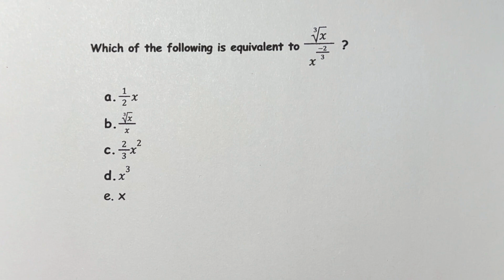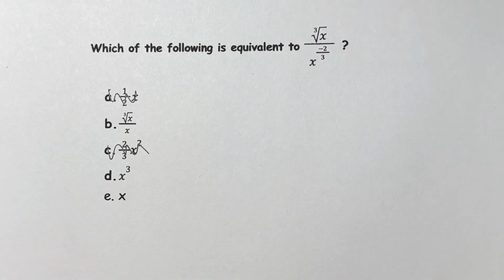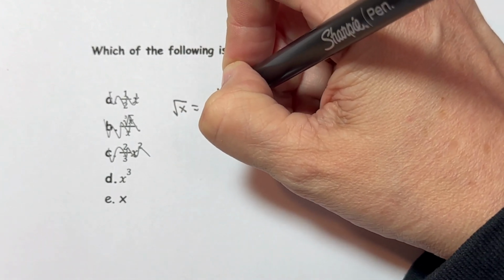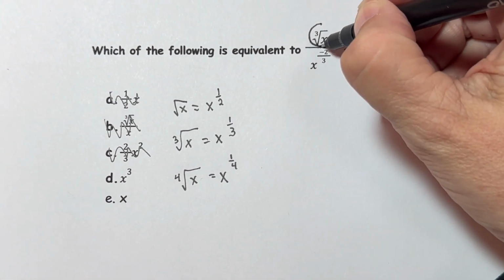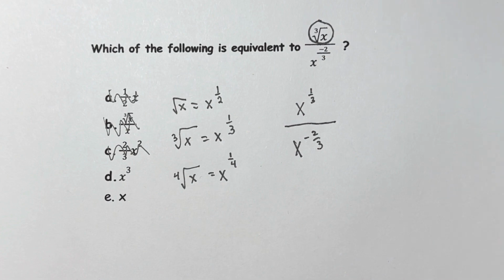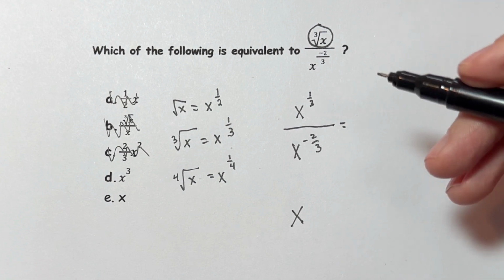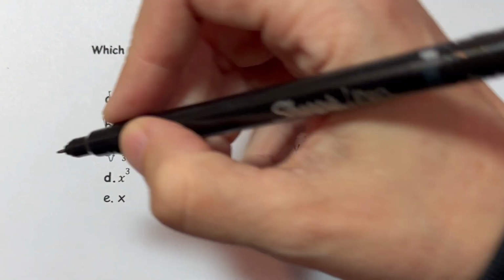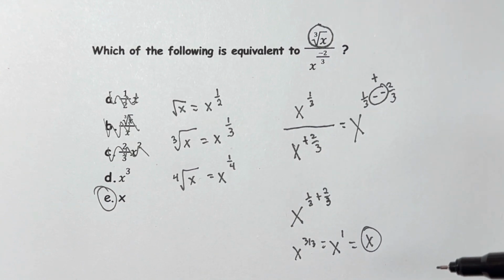ACT MATH TIPS: 30 Days of Problem-Solving: Day 25 ⭐️👍🙂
Today's ACT MATH TIP  problem-solving involves using properties of exponents to simplify.  Try to solve the problem before it is explained in the video.  Can you eliminate any answers?

ACT MATH TIPS to help EVERYONE do better problem-solving with multiple-choice tests. READY FOR THE ACT, SAT, or other EXAMS? MATH Problem-Solving TIPS TO HELP SAVE YOU TIME AND HELP YOU SCORE HIGHER.  Be smarter you don't need to work harder.  Learn how to quickly eliminate answers, solve, and move on to the next problem. Betsy is here to help. Getting ready for the 2024 exam. Any little bit you learn can help you score better - and learning to eliminate answers will truly help.

Watch a new problem-solving technique with each of the videos in this 30 ACT Math Prep and Tips. These tips will help with all math exams.  Learn to eliminate answers now.

Watch how I teach you to save time by eliminating answers offering you a better chance of getting the correct answer.

Kind regards
Betsy